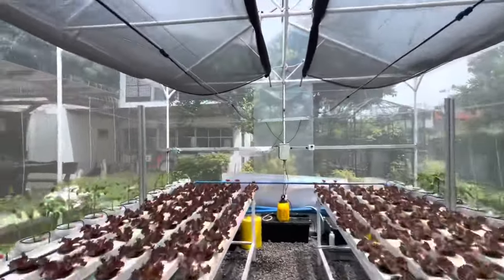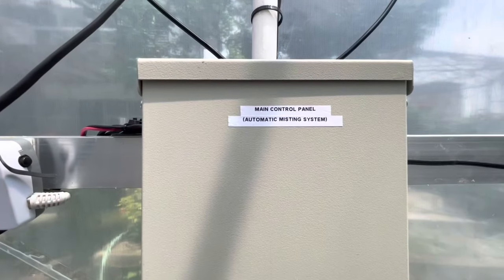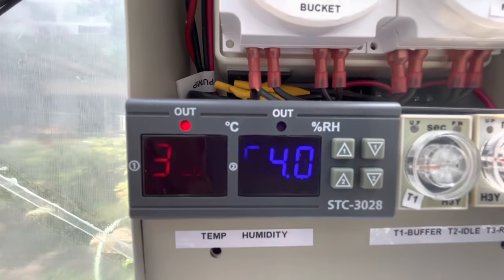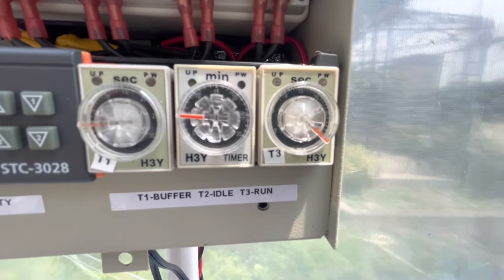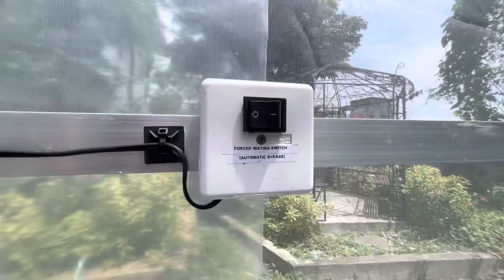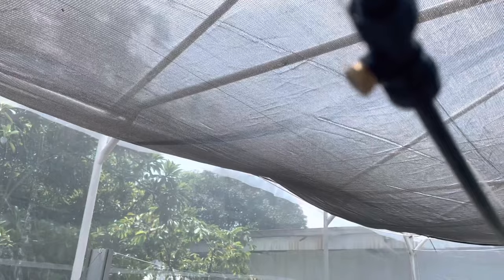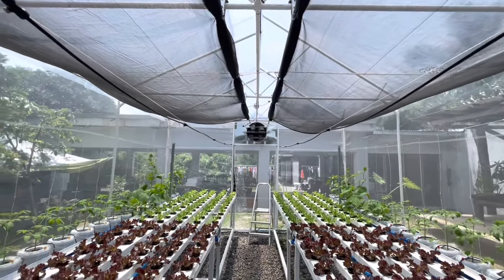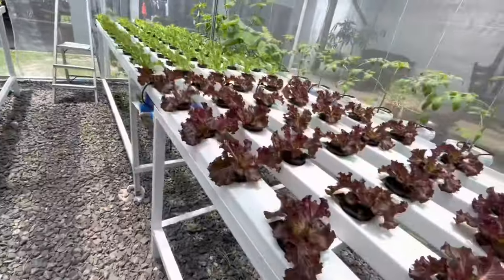Gab’s Haven - Hydroponics Greenhouse Auto-Mist System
Why Hydroponics? (Part 4)
Ep 6: August 20, 2022

This time, let me iterate all the ones I previously discussed. Advantages:
- Lesser space needed
- Less water
- Greater yield and shorter growing stage

On top of them, other advantages of this soilless farming:
- Less farm waste
- Almost weather proof
- Pest free, minimized pollution effect, outdoor contamination free
- Sustainable

Do you know that NASA has been studying hydroponics as a way to grow food in Mars? :)